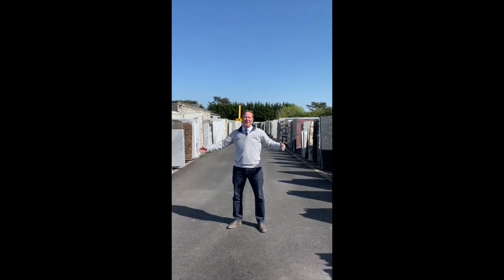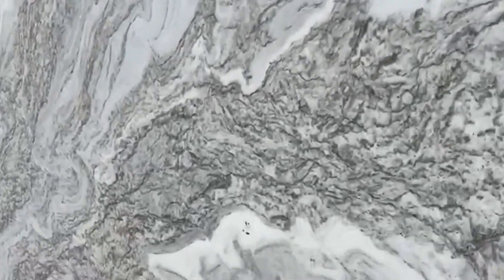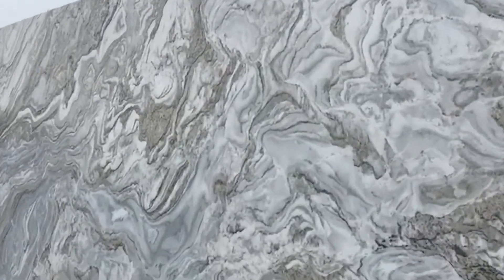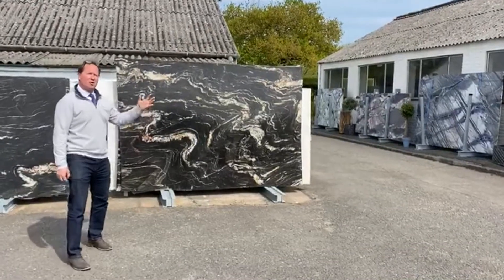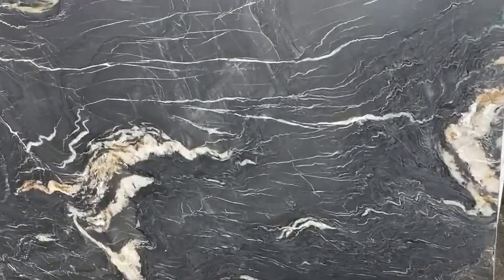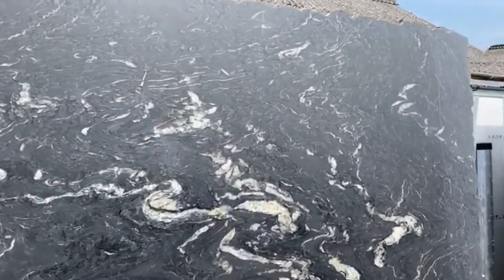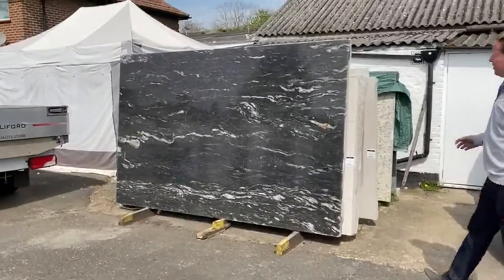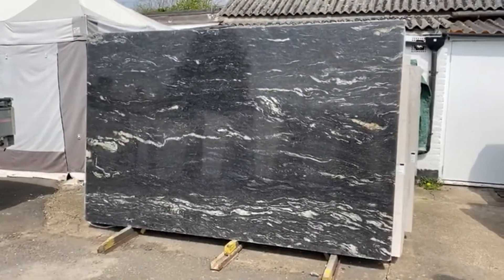Welcome to Cullifords - Home to 3000 slabs of Granite, Quartz, Marble & Ceramic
Welcome, we are bringing you our yard, full of almost 3000 slabs of natural and man made stone. Based in Kingston Upon Thames on the outskirts of London in the UK. We are one of the largest and probably the oldest natural stone yard in the UK. Oli Webb and the team will be videoing as many slabs as possible for you to view. But please do also try and make the visit down to our yard too. There is nothing like looking at these marvels of nature in the flesh. With our range we are a must see if you are in the process of choosing any surfaces for your interior design project.